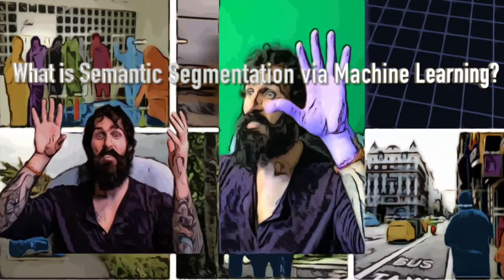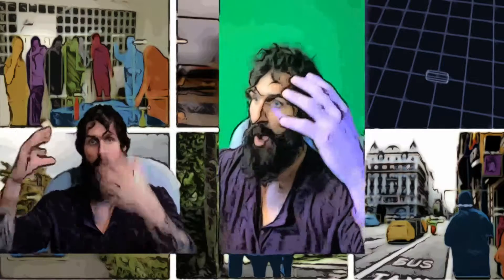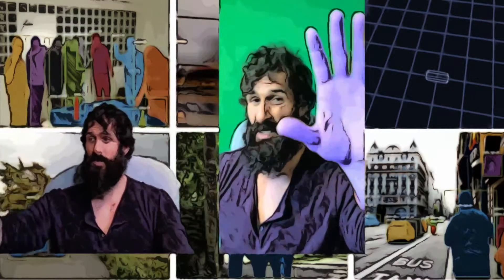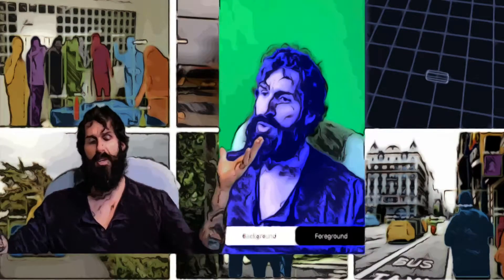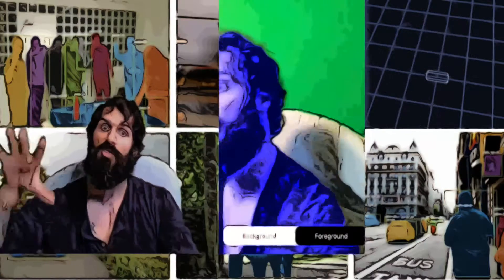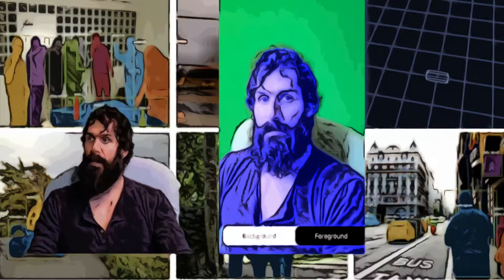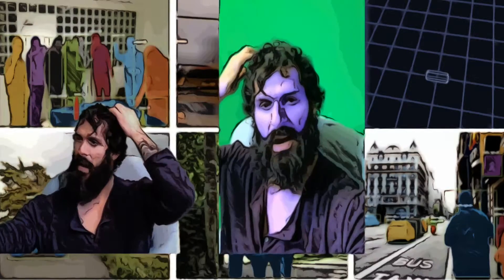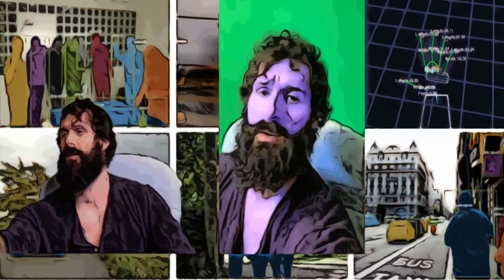What is Semantic Segmentation?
What is semantic segmentation based on machine learning/convolutional neural networks and why is it important in spatial computing?

Real time edge detection, image classification with localization, instance segmentation, image super resolution, style transfer, dense captioning, down/up sampled networks = computation efficiency increases on a massive scale.